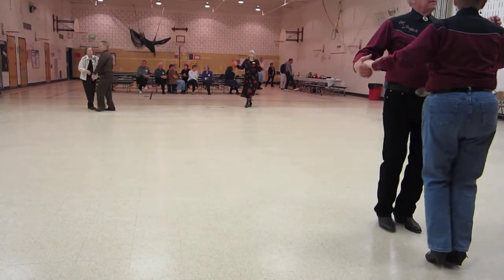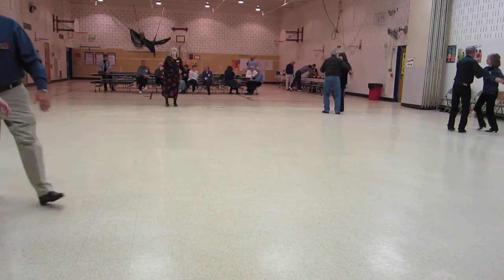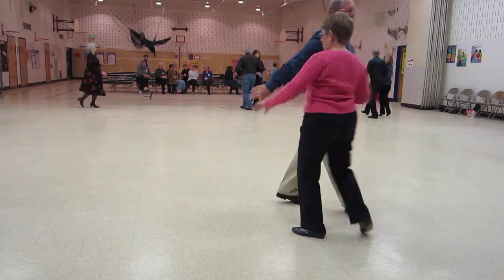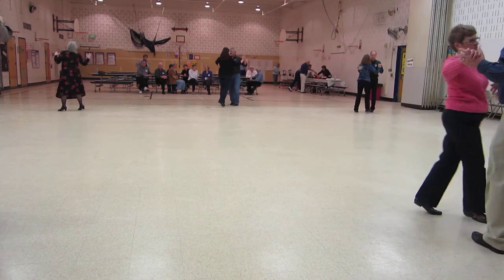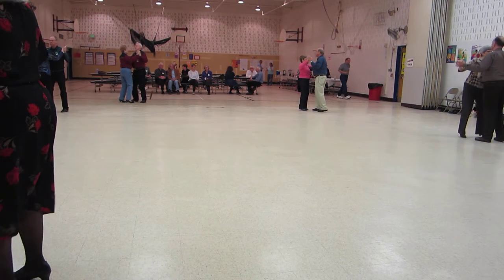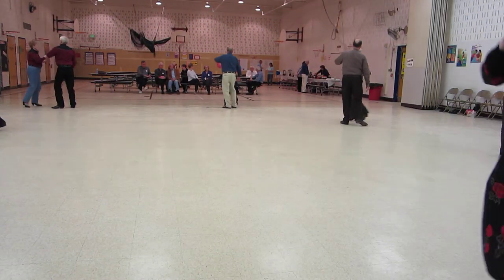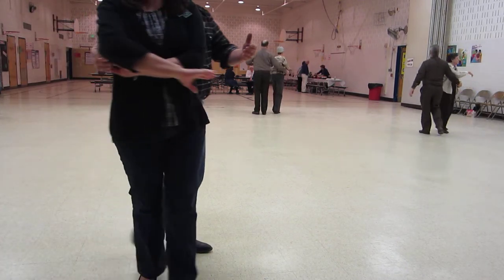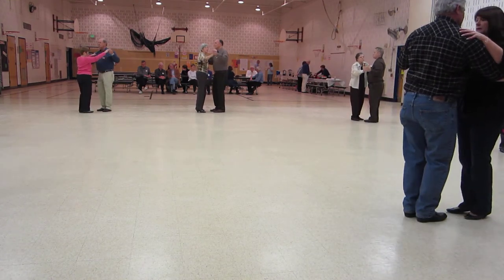01 CHRIS JOPEK CUES WALTZ AND "TEN GUITARS" RUMBA AT PRETTYBOY SWINGERS